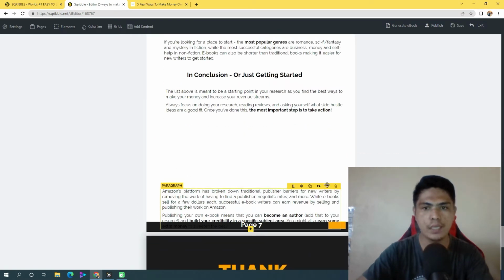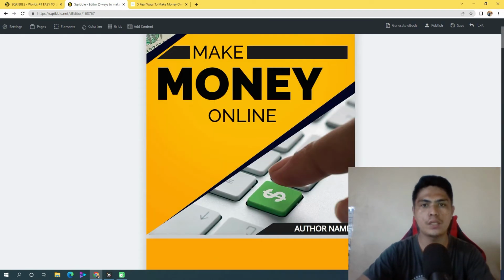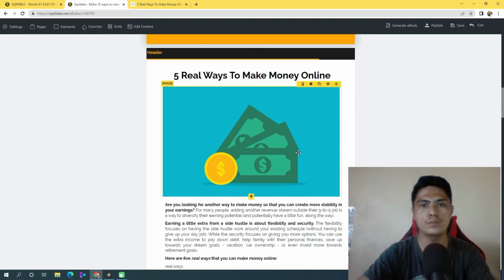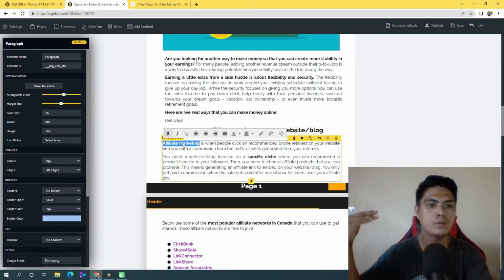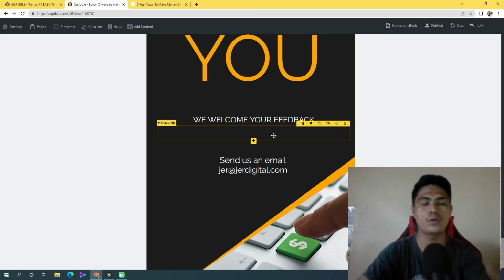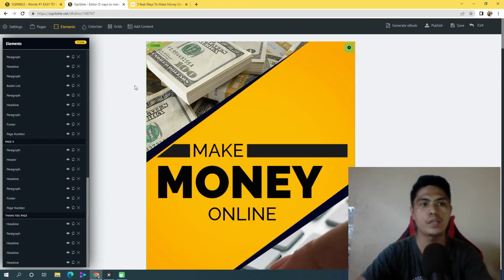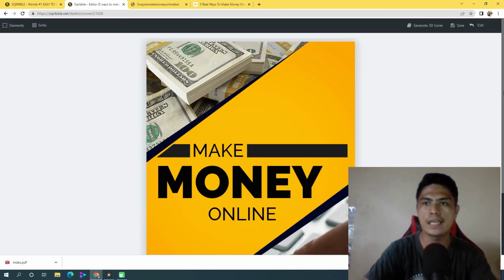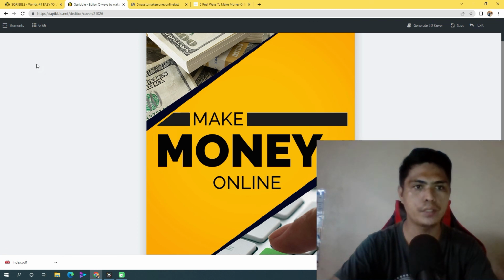How to create an ebook without writing a single word ( How to Create An Ebook )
Traffic Sources
Traffic Domination